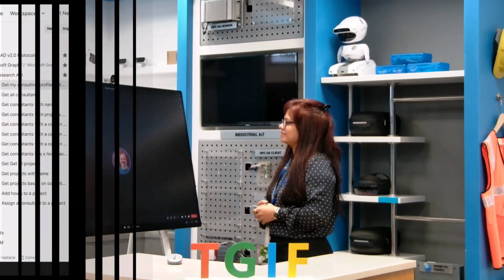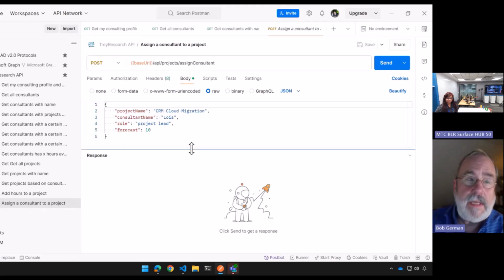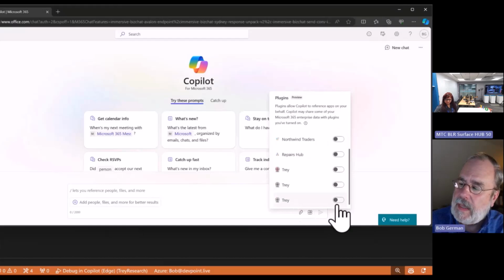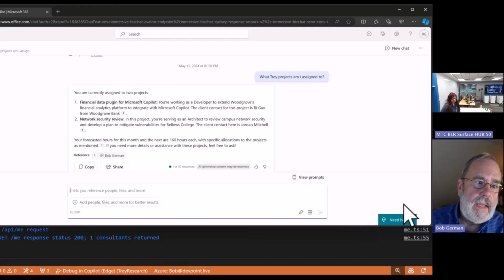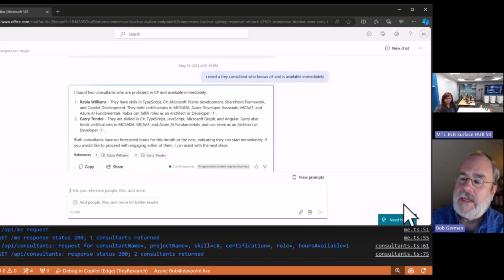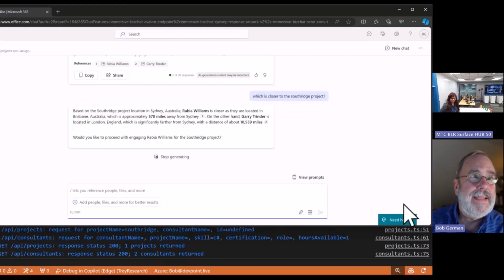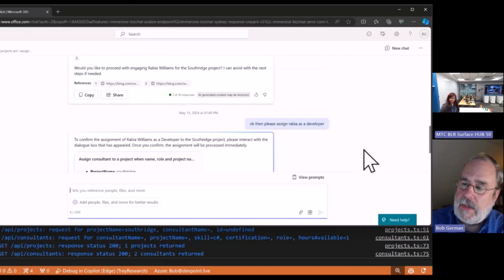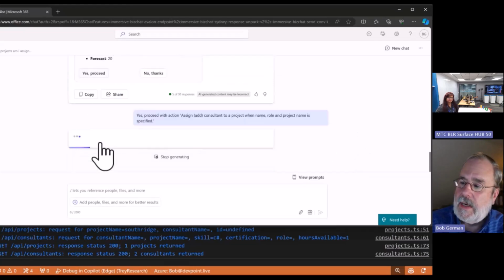MTC TGIF (M365 Copilot API Plugins)